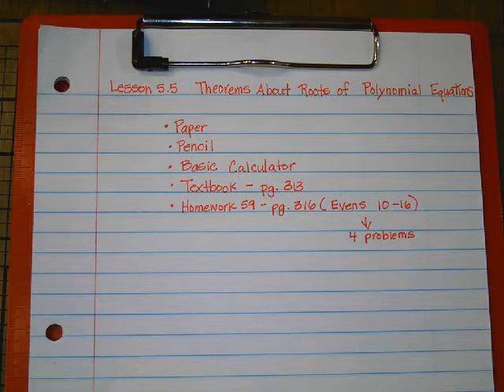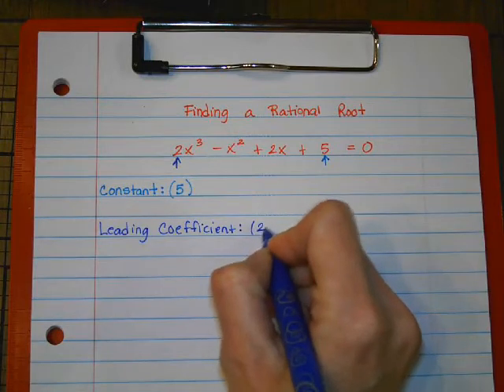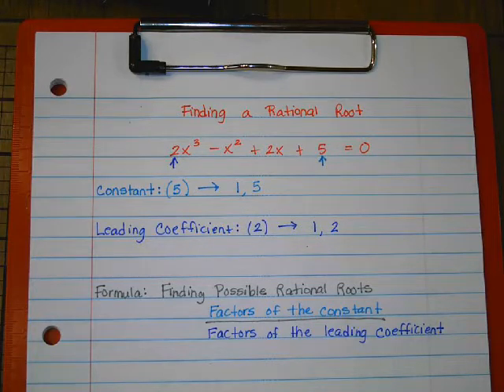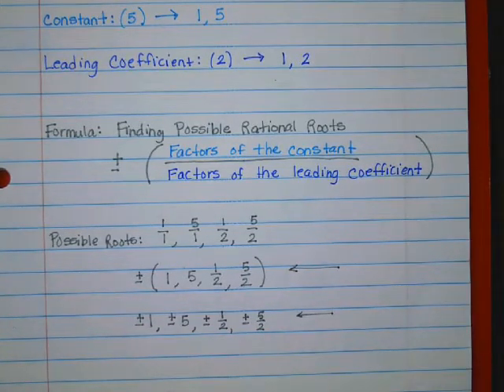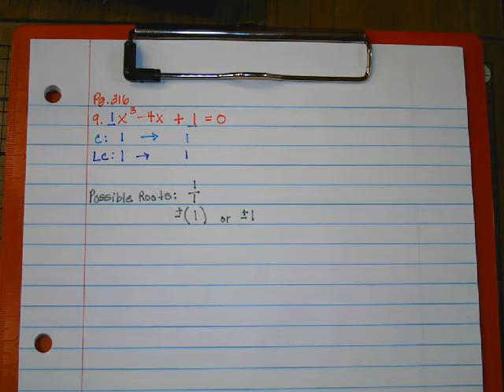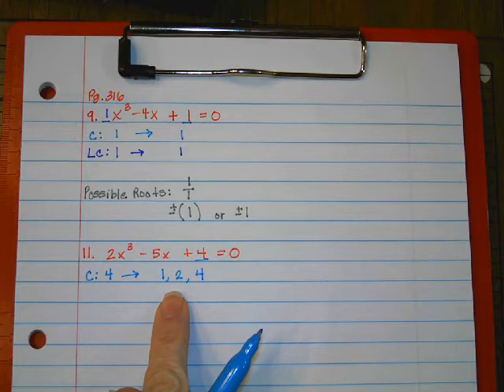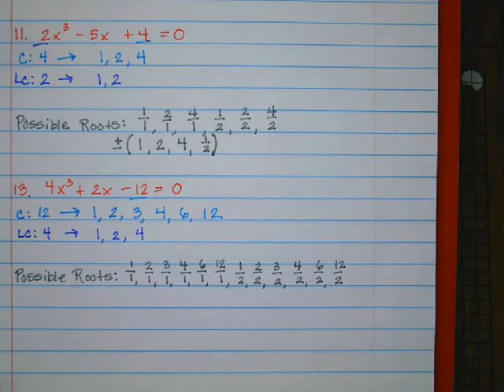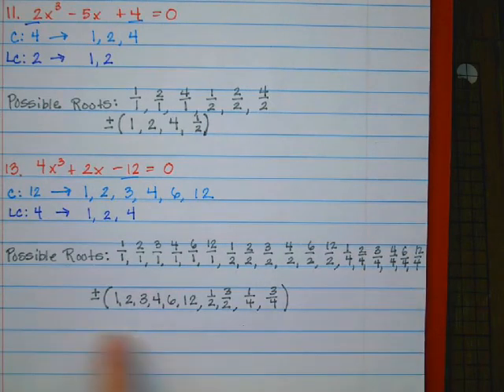Lesson 5.5 - Theorems About Roots of Polynomial Equations